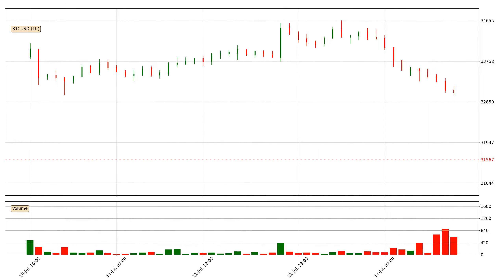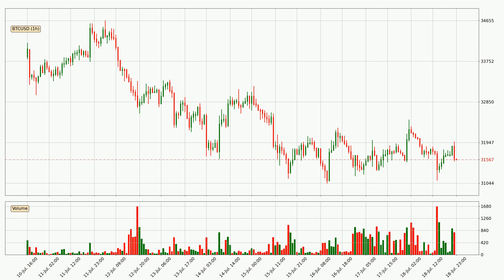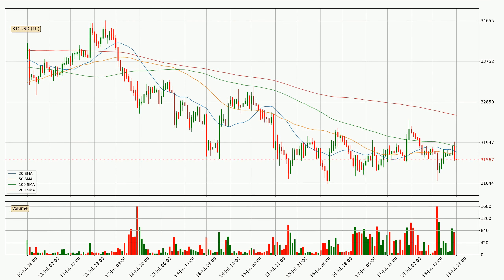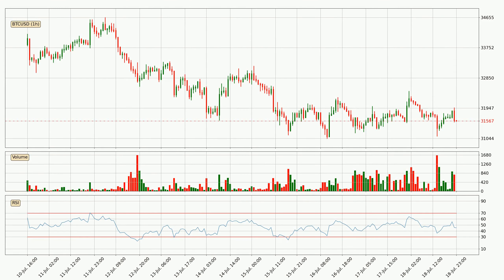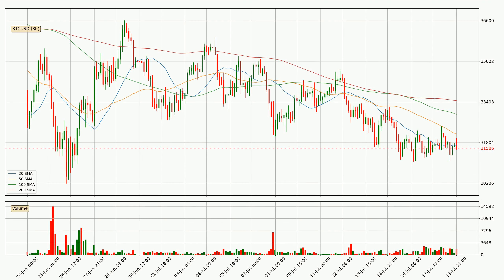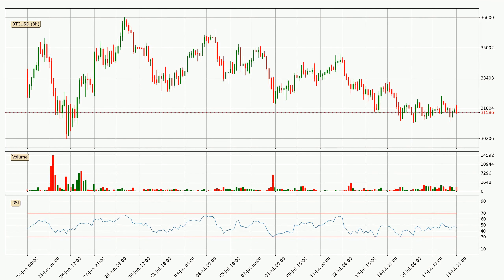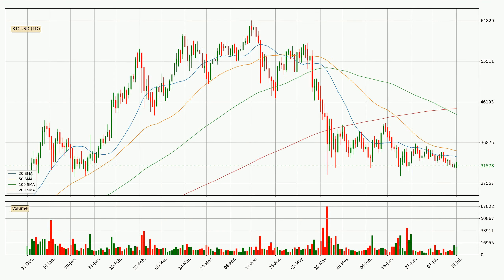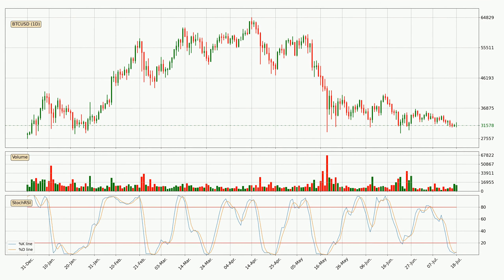Bitcoin Down 0.0% 📉. Bigger Move Next For BTCUSD?? | FAST&CLEAR | 18.Jul.2021